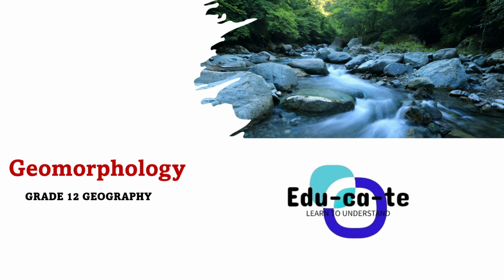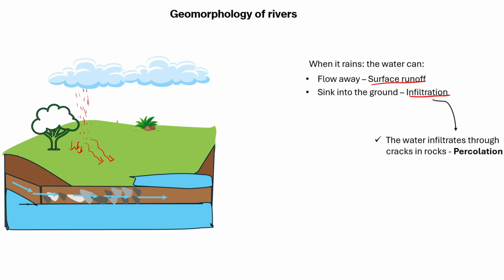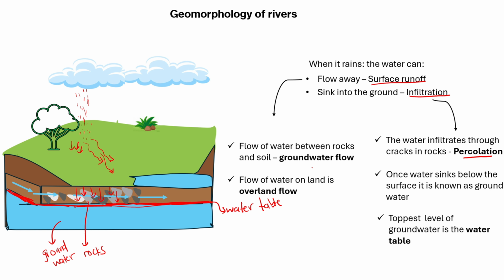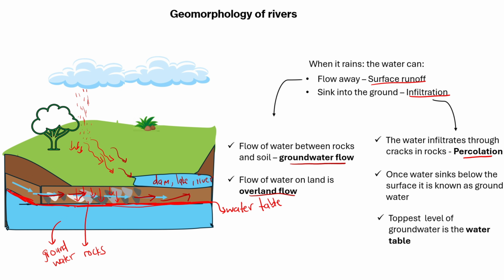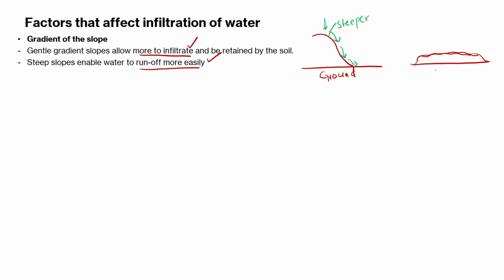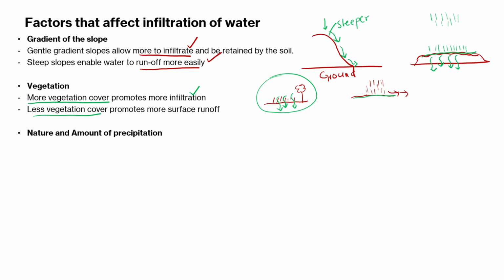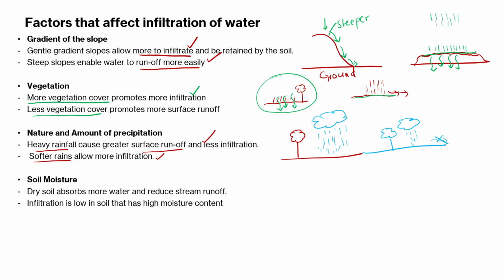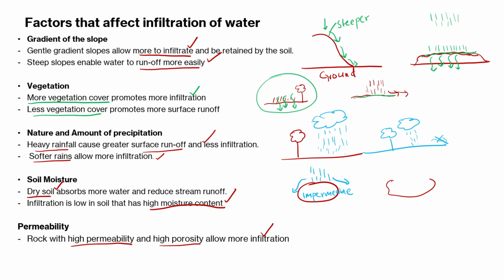Geomorphology - grade 12